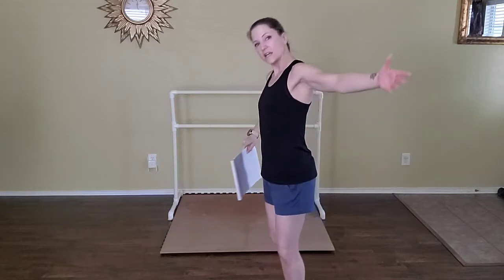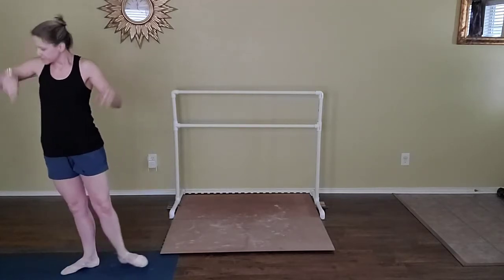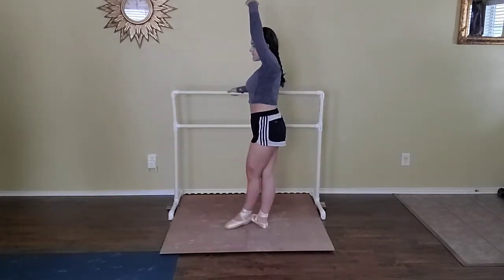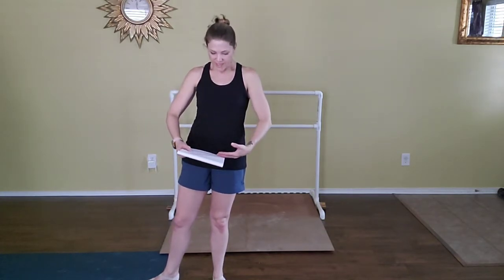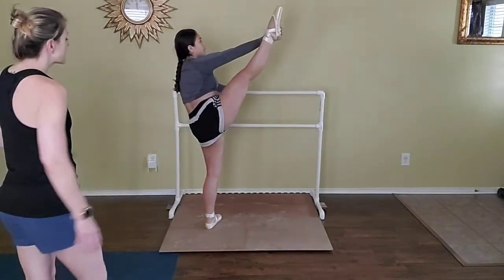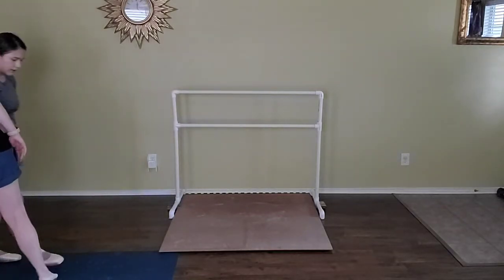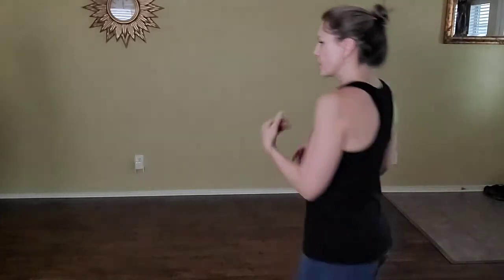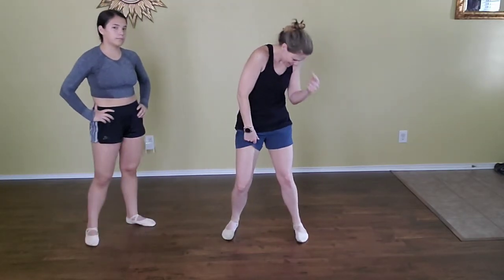Monday's Ballet "live"